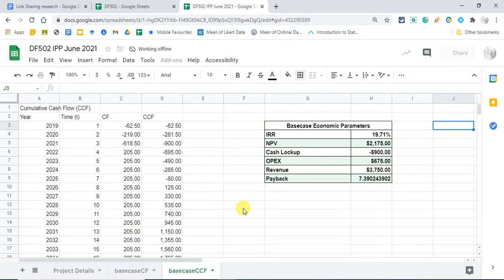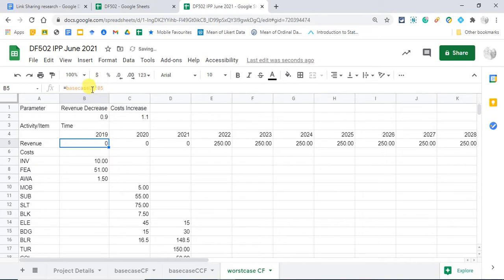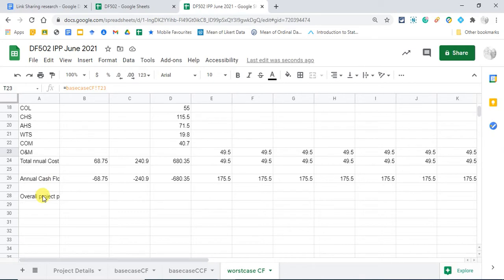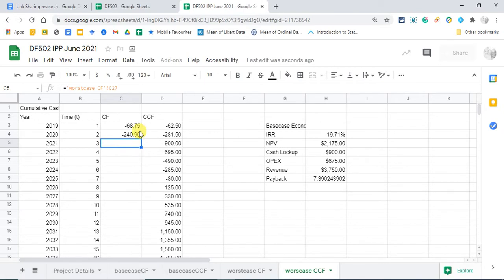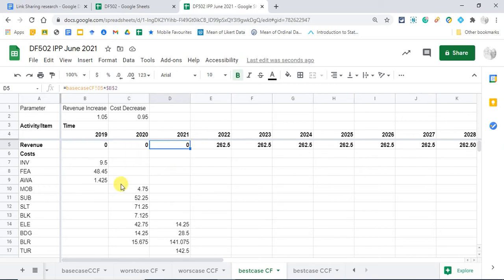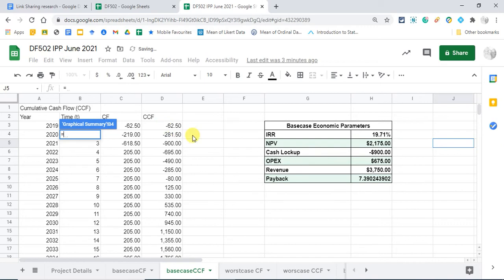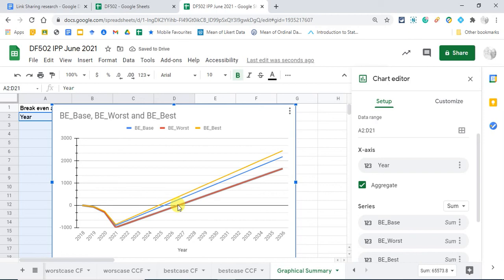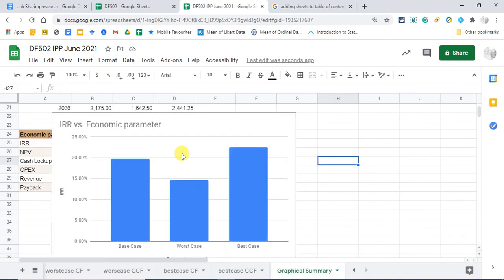3 best and worst case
Here I explain the best case and worst case scenarios. Please enjoy!